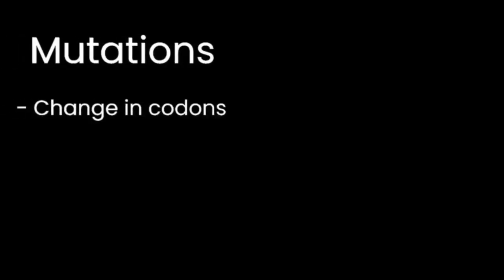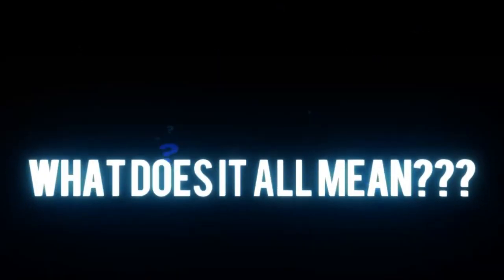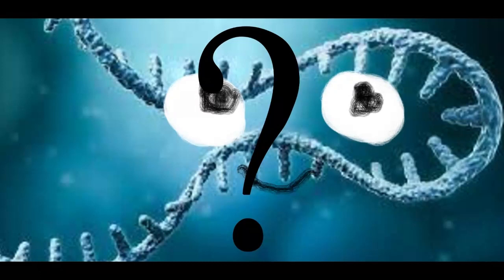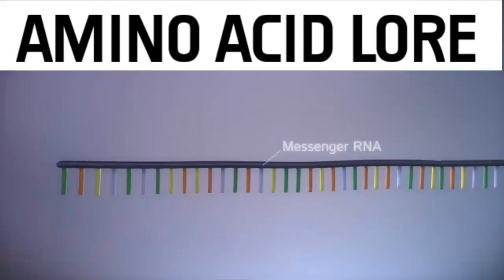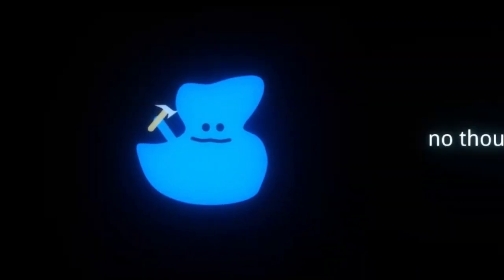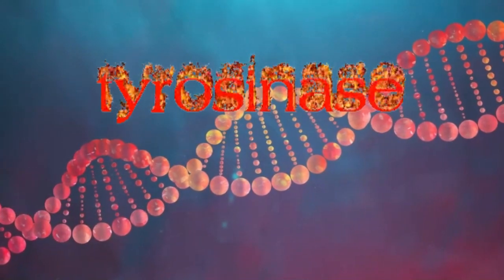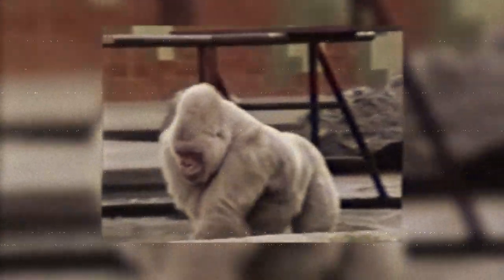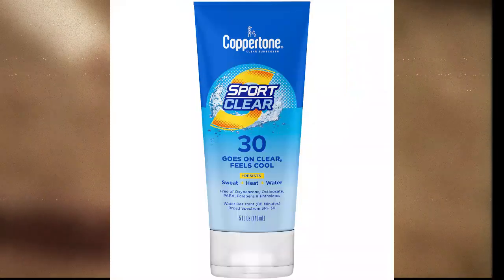Breakdown Of Albinism Oversimplified By Highschool Sophomores